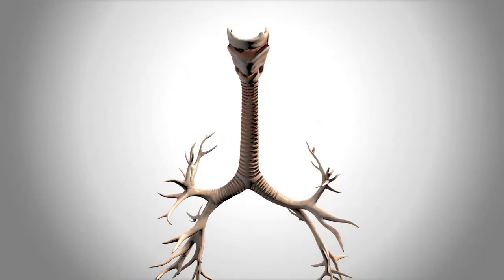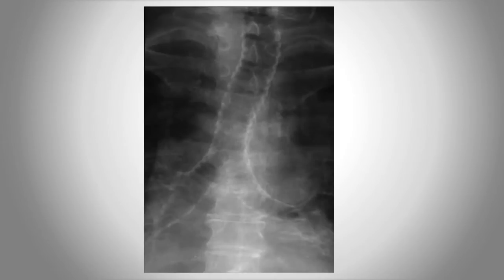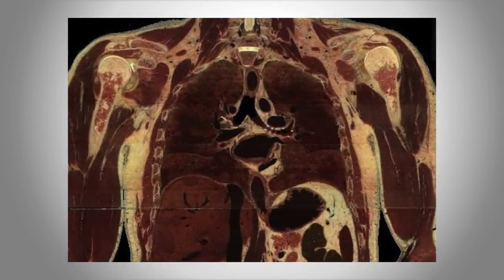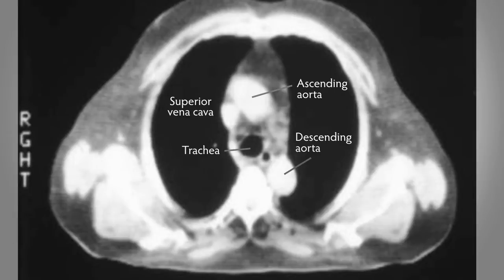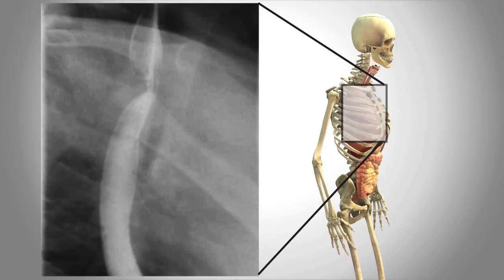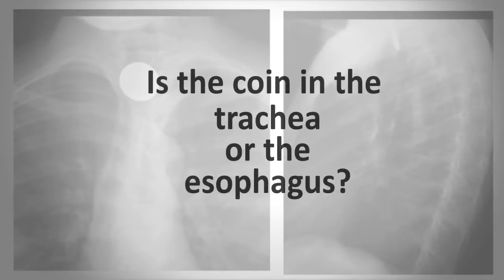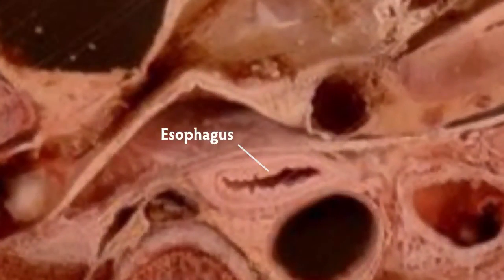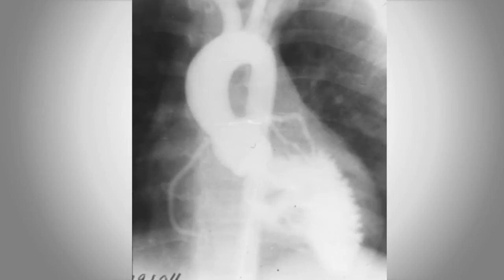Chest Radiology - Part 1, the Basics of the mediastinum & central structures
The complex anatomy of the mediastinum can be reduced to four simple structures: trachea; esophagus; azygous vein and arch; and, the ascending, arch, and descending aorta